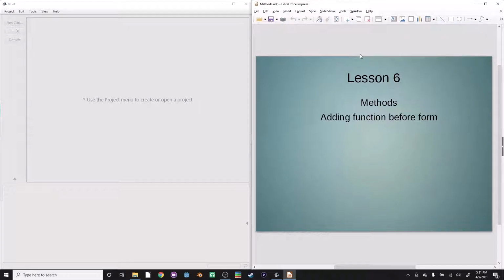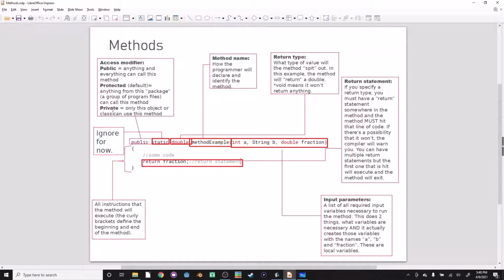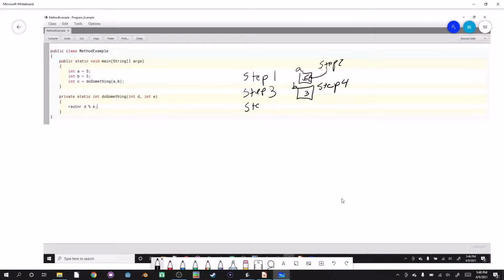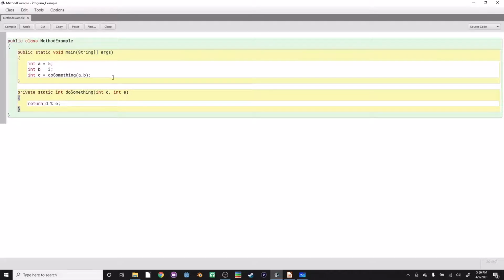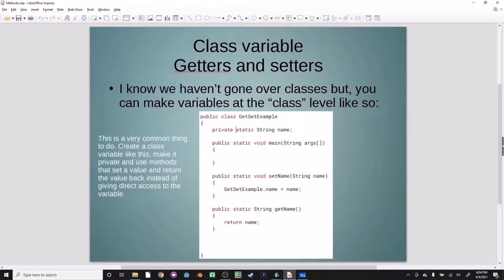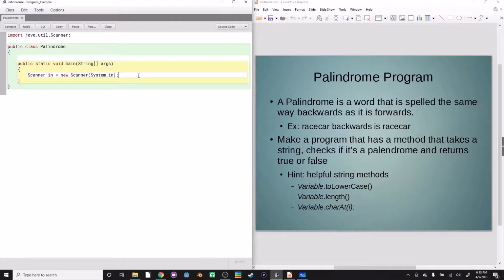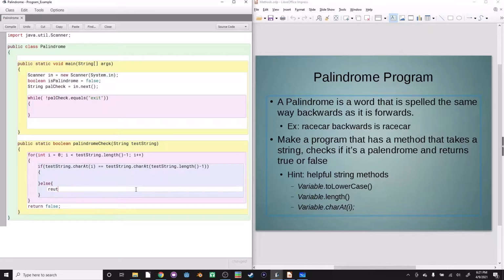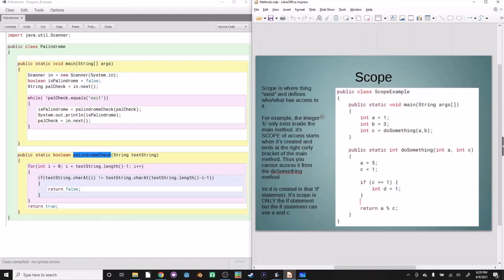Lesson 6 - Methods - code that can be called at will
Methods are what we call a set of code that's designed to accomplish a specific task.

Methods can be called on the fly so it's "write once, call whenever" so you aren't re-writing the same code over and over again.